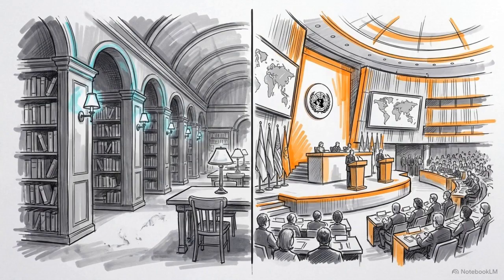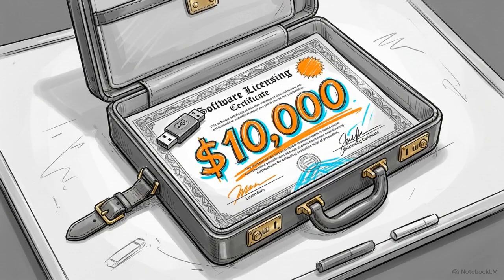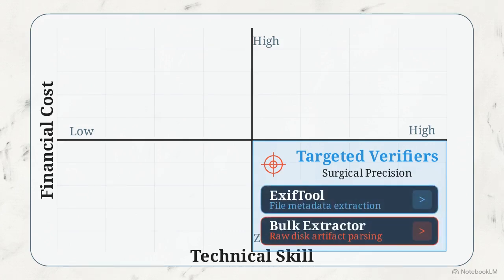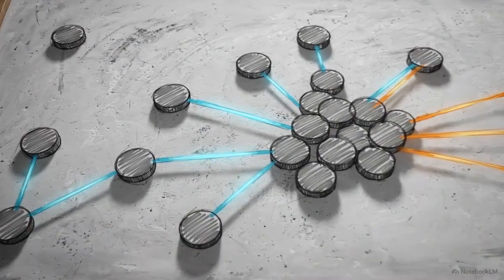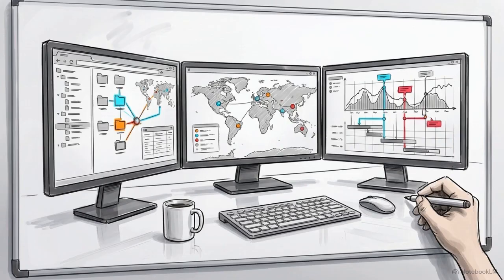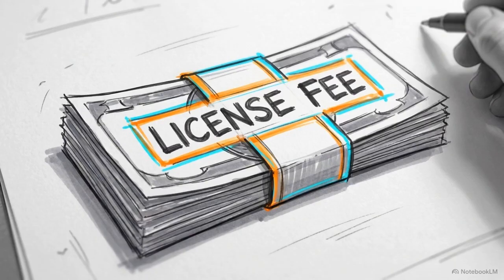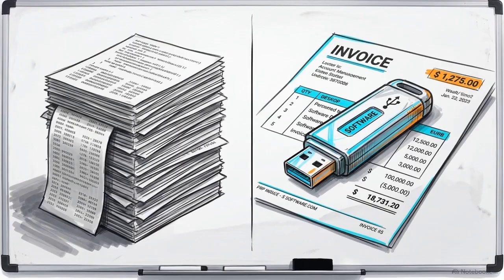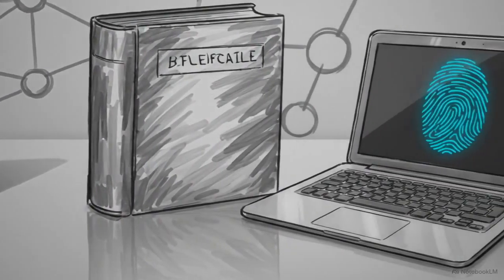Is the Internet Lying to You? The TRUTH About Digital Forensics 🕵️‍♂️💻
POV: You're trying to figure out what's actually real on the internet right now. 😵‍💫💻

Welcome to The Digital Truth Ecosystem! Today, we are spilling the tea on Digital Forensics basically, the CSI of the internet. If you’ve ever wondered how experts track down hackers, expose deepfakes, or recover deleted "receipts," this video is for you. 🔍✨

But it’s not as simple as just "catching the bad guys." We’re diving deep into the Navigating Forensics Tradeoffs.

Here is the TL;DR of what we’re talking about:
● Speed vs. Accuracy: Do we want answers fast, or do we want them right? ⏱️
● Security vs. Privacy: How much of our personal data are we willing to let investigators see to keep the internet safe? 🛑

It gets lowkey messy, and the lines are super blurred.

👇 LET'S DEBATE IN THE COMMENTS: 👇
Would you sacrifice your own online privacy if it meant 100% security against cybercriminals? Yes or No? Defend your answer! 🗣️